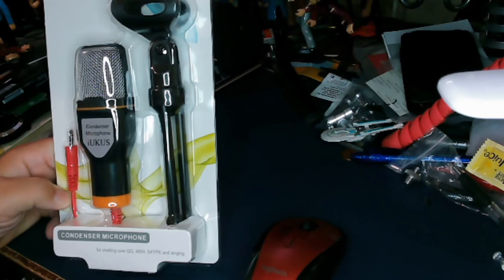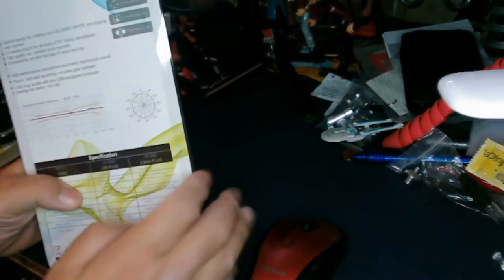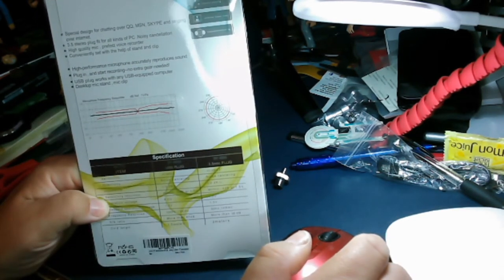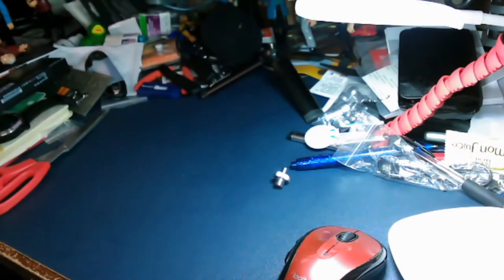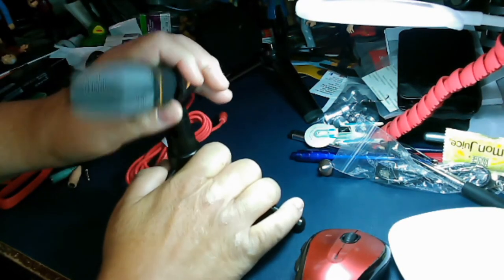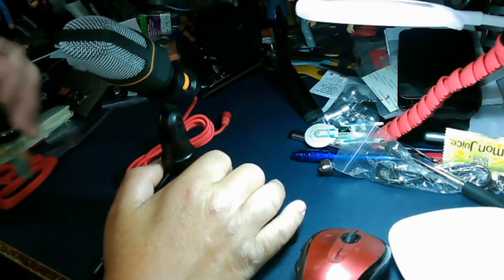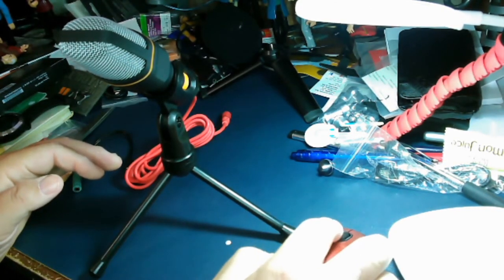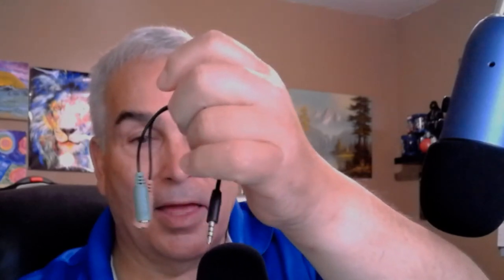iUKUS microhone with stand, (3.5mm plug) - under $20 -unboxing and test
Need a starter microphone that will not break the bank. This Professional 3.5mm Jack Recording Condenser Microphone Compatible with PC, Laptop, iPad, iPhone, Mac-Recorder Singing YouTube Skype Gaming (3.5mm PC Microphone) I unbox and test against a yeti microphone

Note during the test I had noise cancellation on also so that caused some sound issues,
Citations:

You tube music song
A quiet thought
Song Used "I got Rhythm"